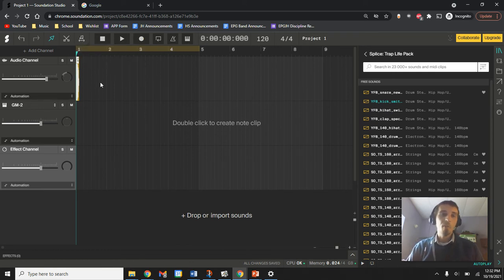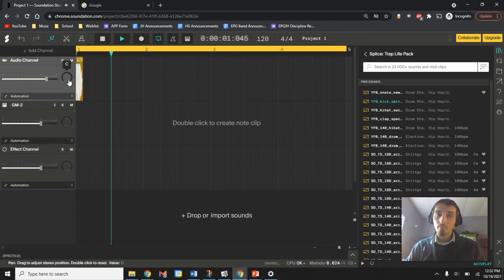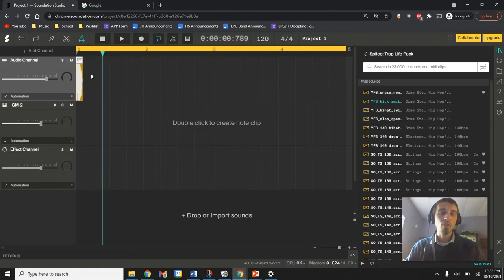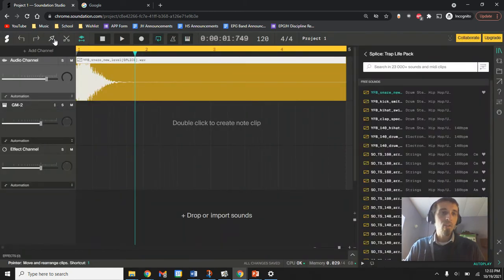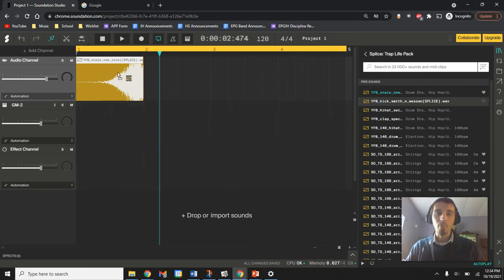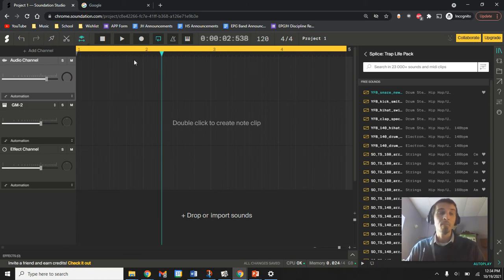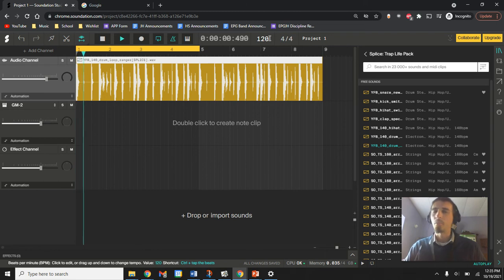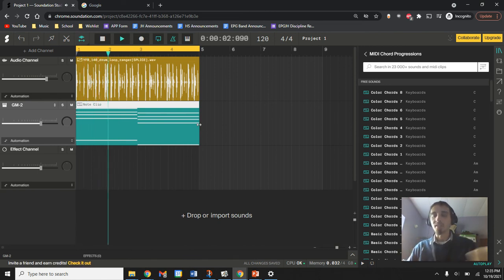Soundation Tutorial 4, Stretch Tool